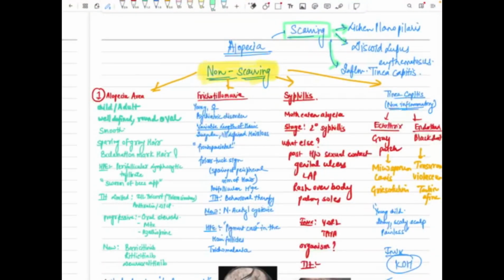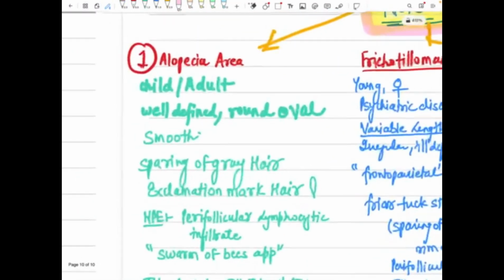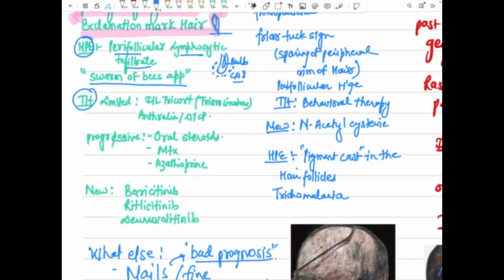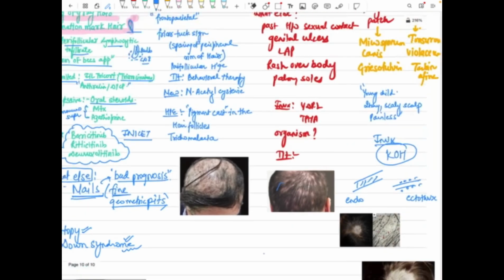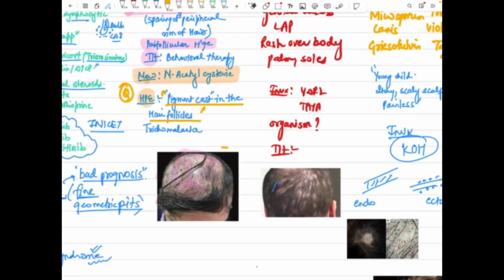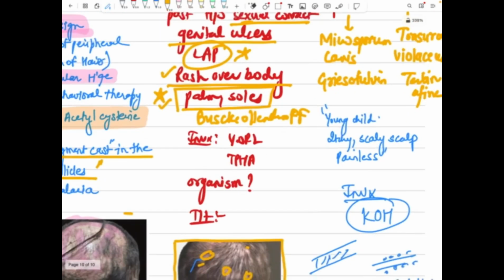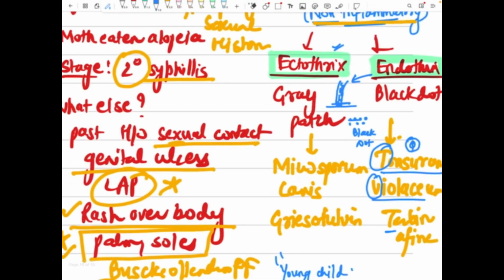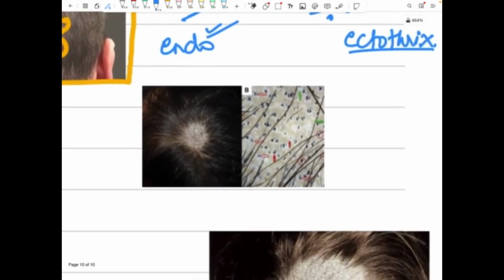Dermatology:A BOON TO INCREASE YOUR RANK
Approximately 15 days left for NEET PG and you all must be invested in revising long subject, but remember these short subjects are high yielding and easy to solve and have potential to increase your rank.To get pdf comment PDF